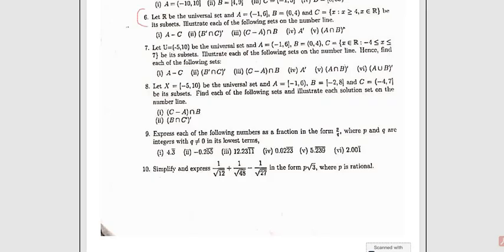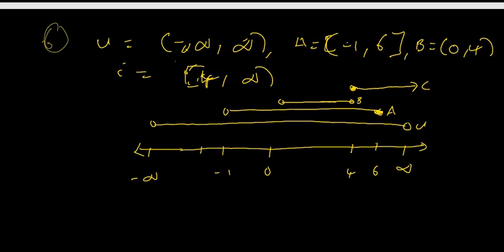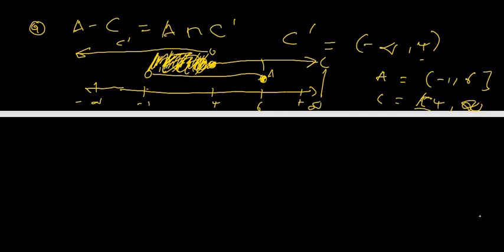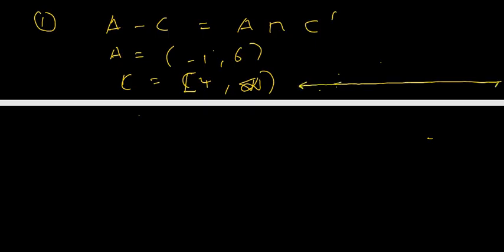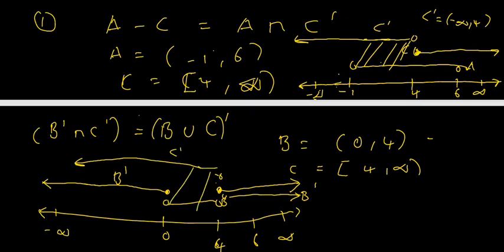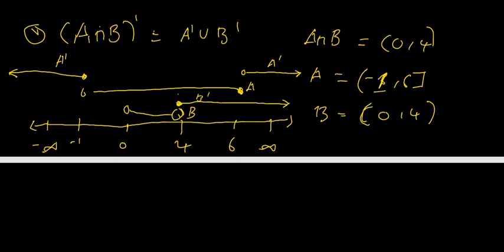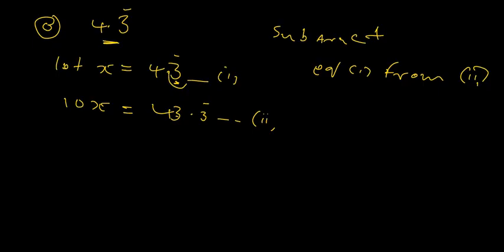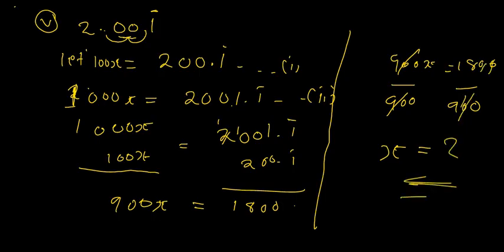MAT100 PART TWO TUTORIAL SHEET ONE QUEST 6 to 9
MAT1100 PART 2